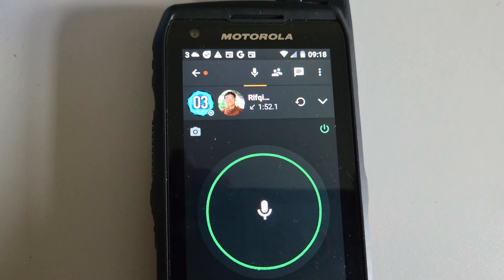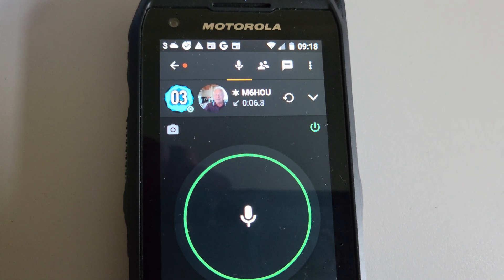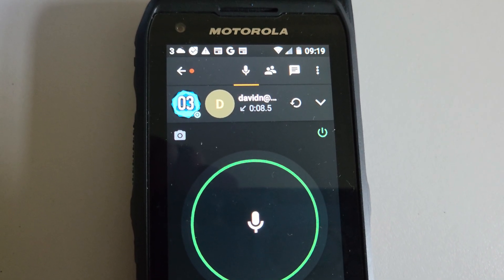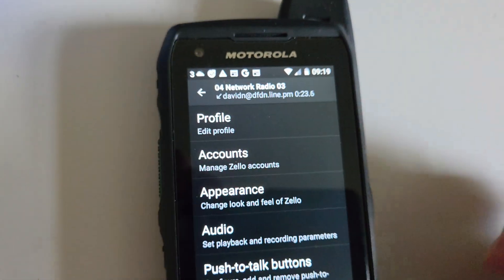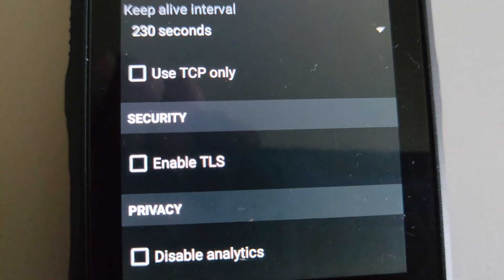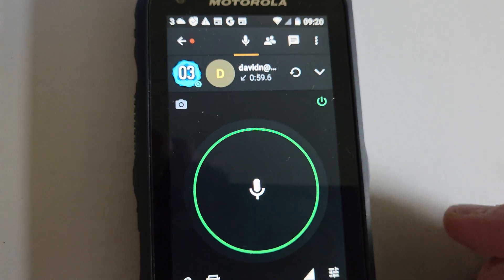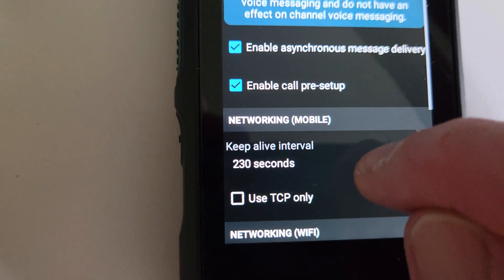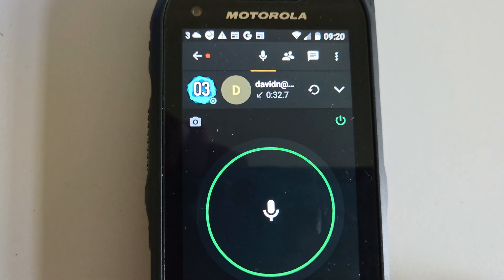Has Zello stopped working on your network radio? HERE IS THE FIX!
if you have a device running Android 6.0 or older you may have noticed that your Zello App has stopped working. In this video I show you how to fix this problem using the work around as suggested by Zello.